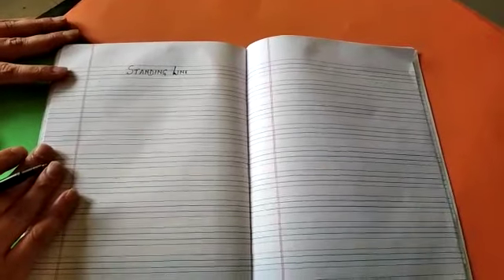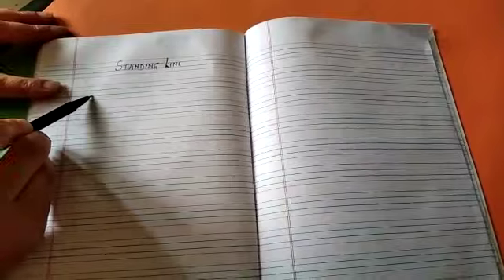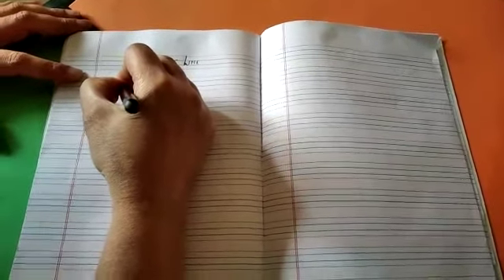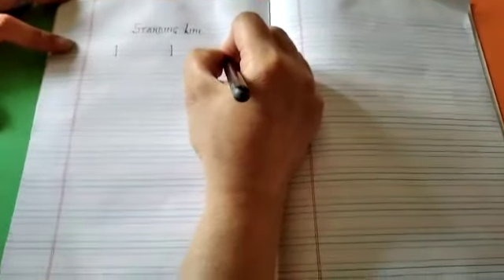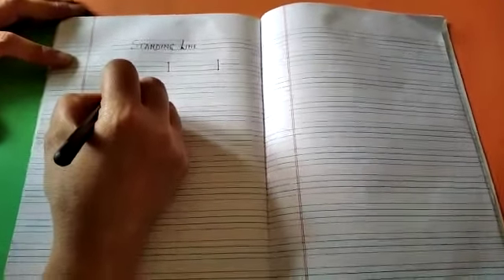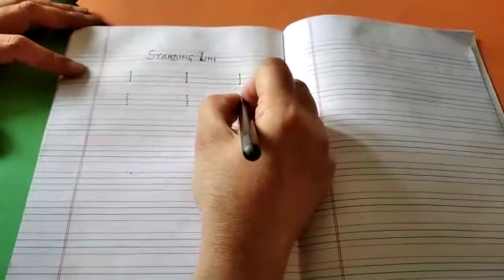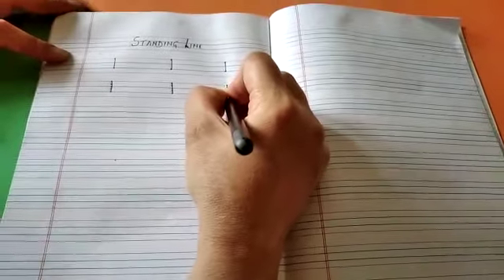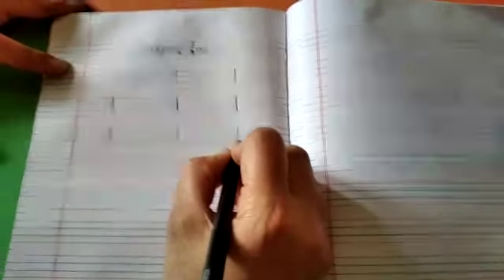NURA English Standing Line